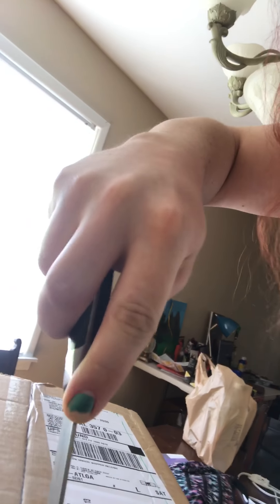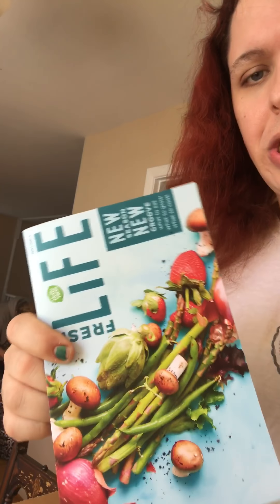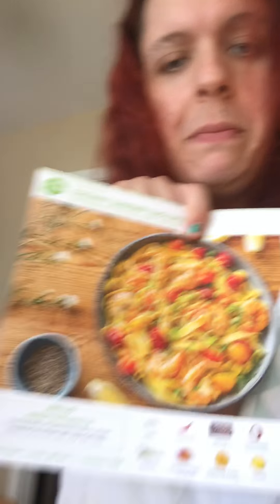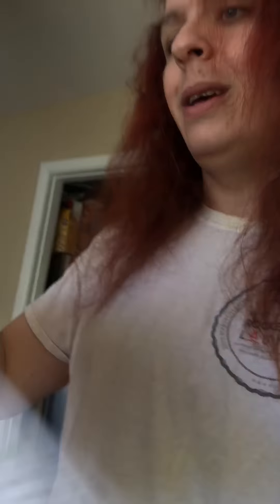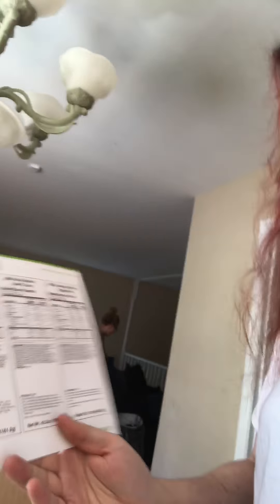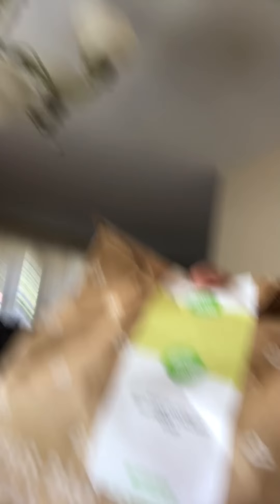Unboxing of Hello Fresh box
A big thank you to my friend Laura Mason Dailey who set me up with a free box from Hello Fresh meal prep I will be filming when I cook each dish